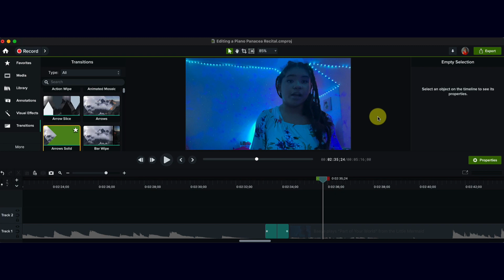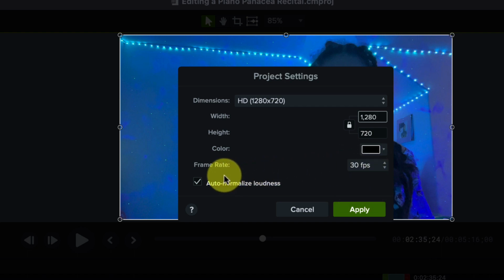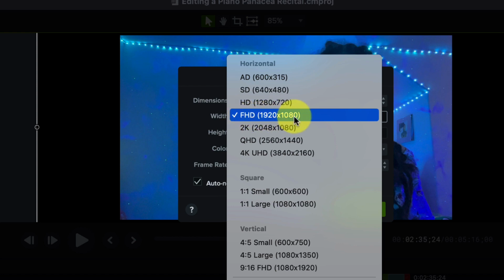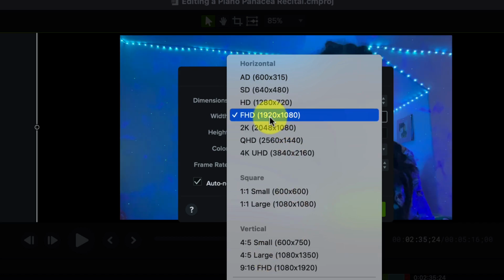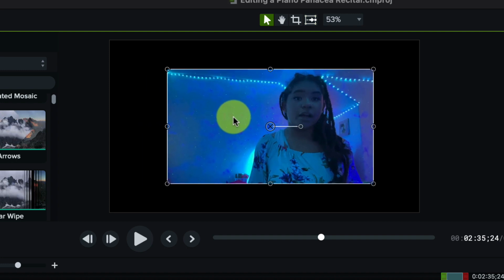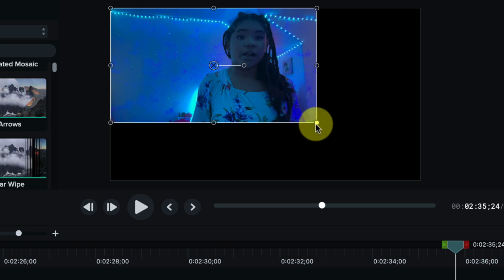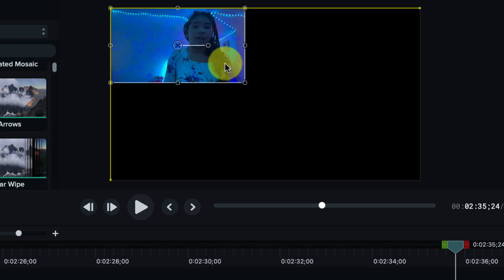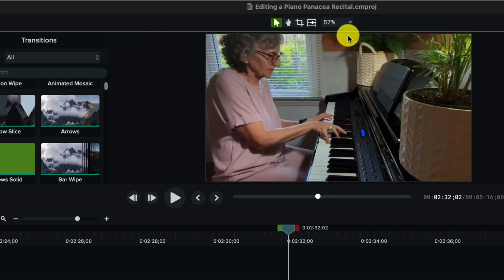Editing a Recital Part 3 - Project Settings & Dimensions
In this segment of Editing a Recital, we will learn how to set the dimensions and project settings of your online piano recital, in the video-editing software Camtasia, to correctly fit the platform where it will be showcased.